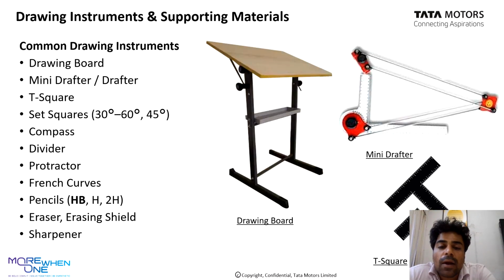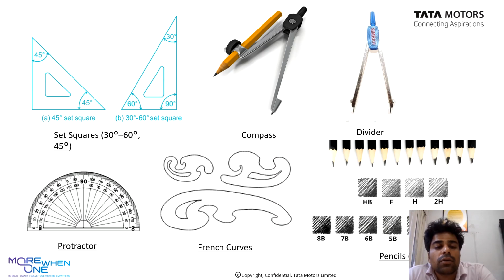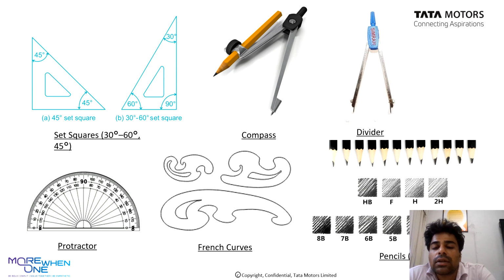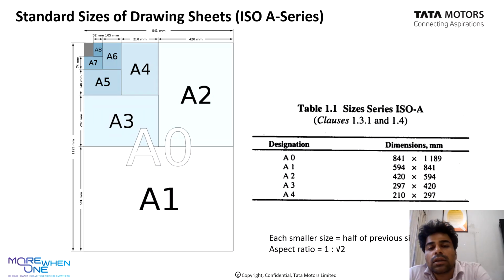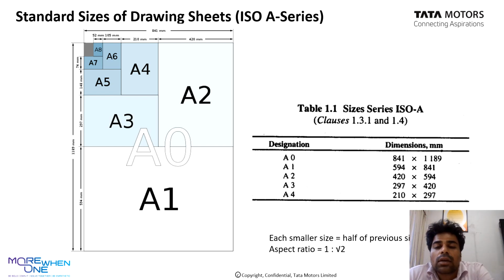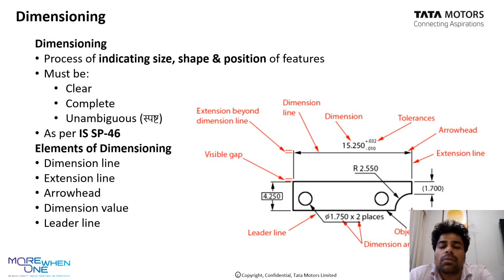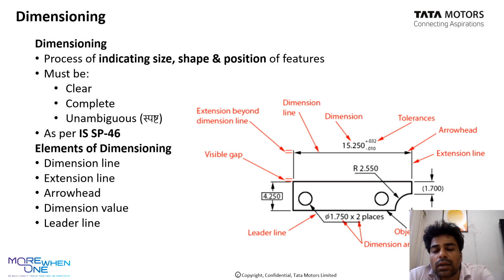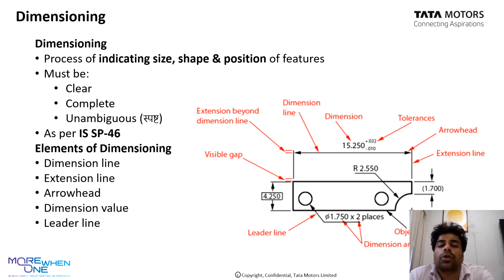Introduction to Engineering Graphics Part 2